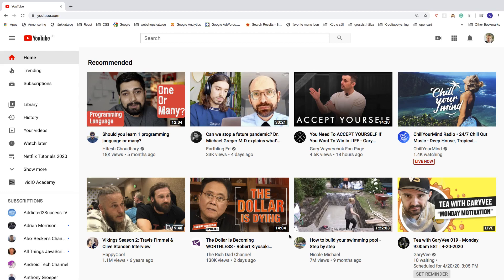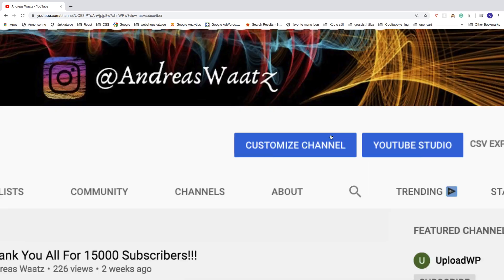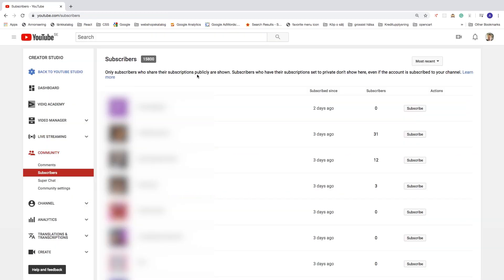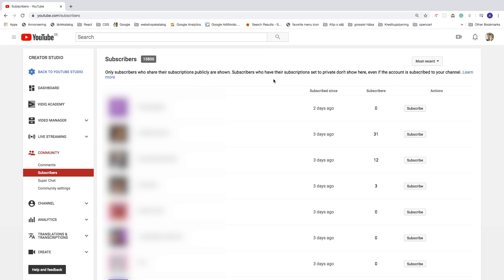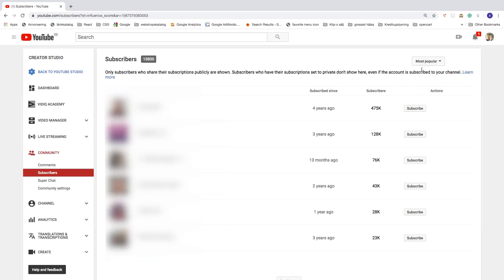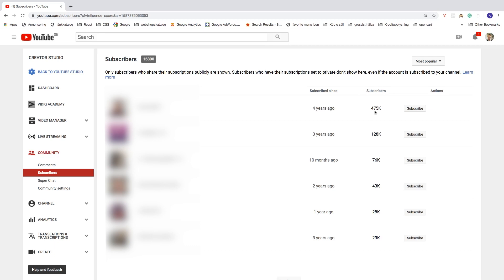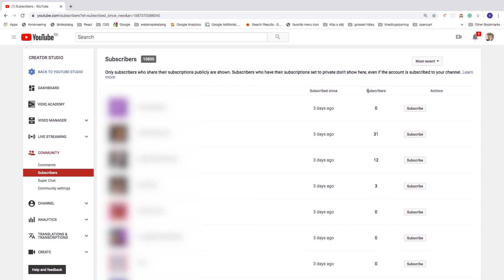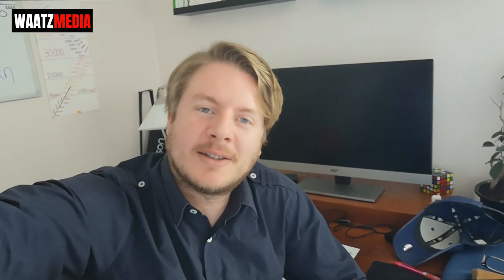How to See Your Subscribers on YouTube 2020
How to see your subscriber on Youtube in 2020, using this easy step by step tutorial.

If you want to find out who your subscribers are on your Youtube channel, this video is for you.

FOLLOW ME